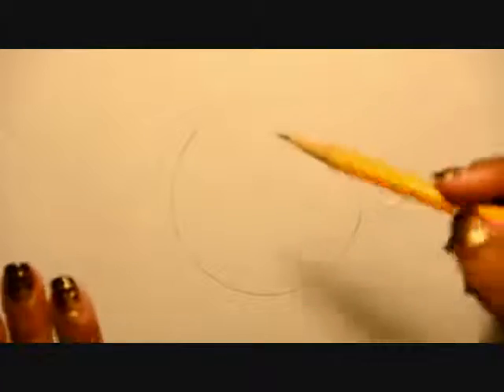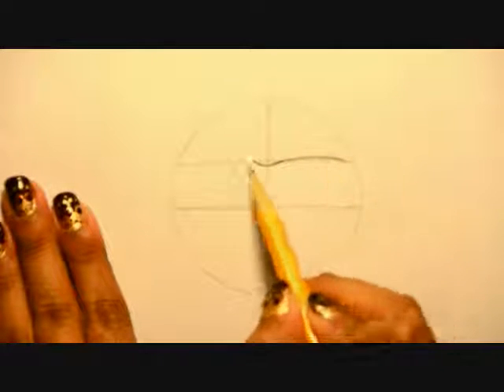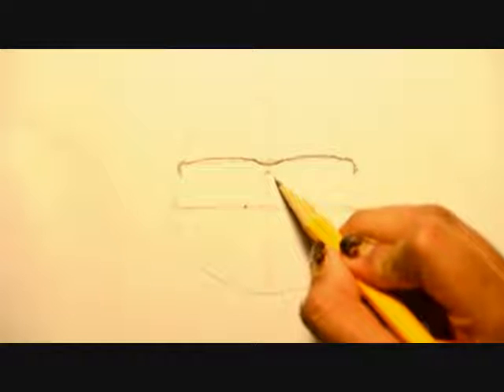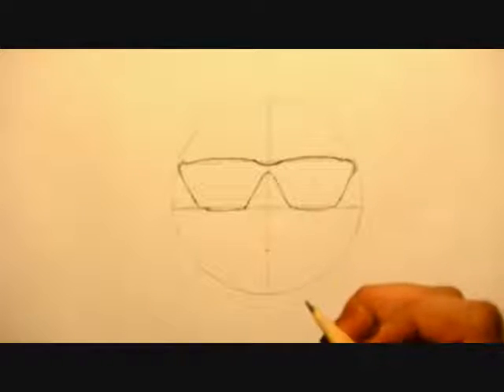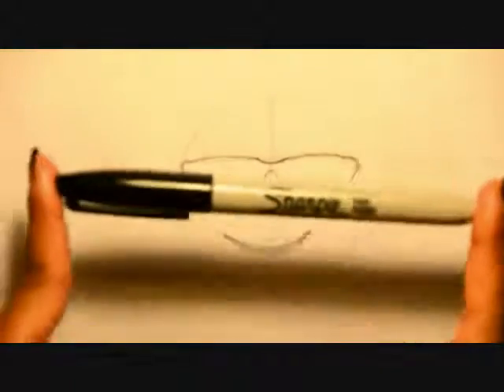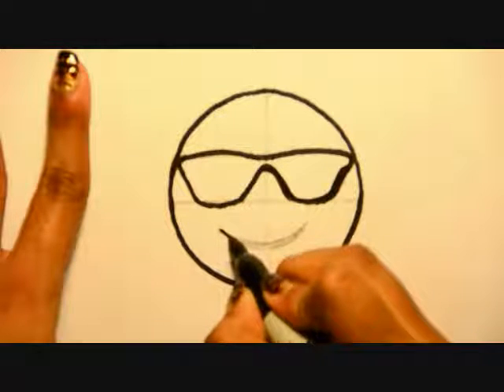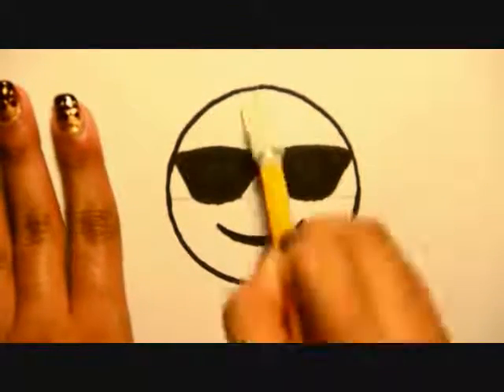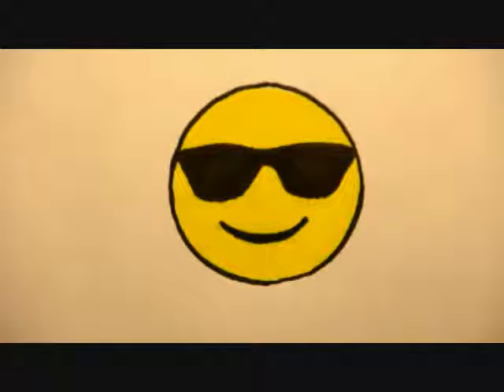How to Draw the Sunglasses Emoji - For Beginners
This is a tutorial on how to draw the Sunglasses Emoji for beginners. This technique can be used for many purposes, such as homemade birthday cards and school projects.
I hope you find it helpful and enjoy!